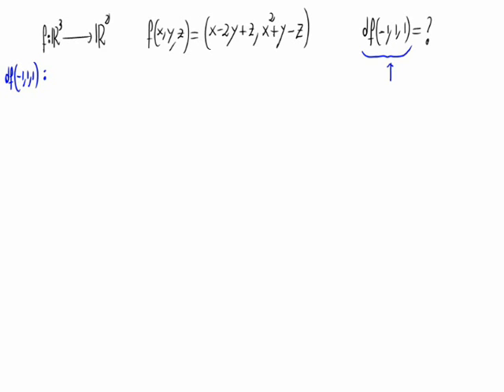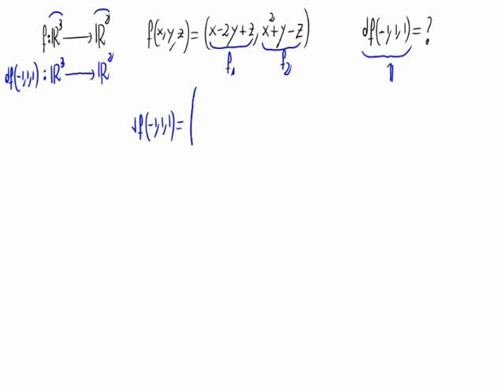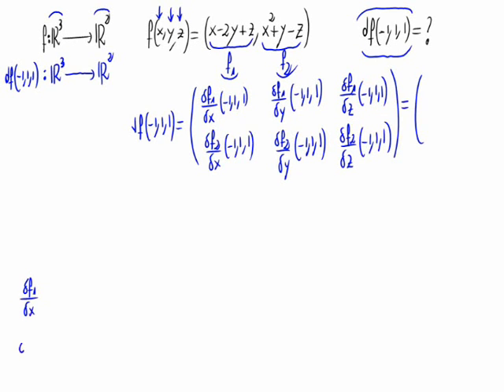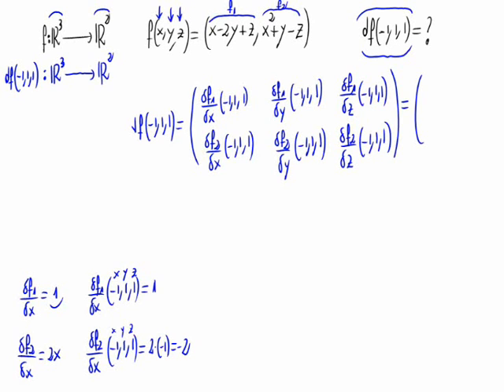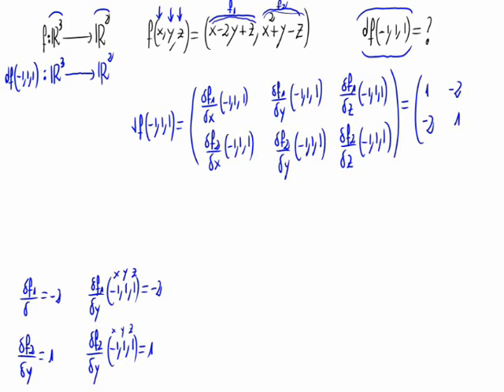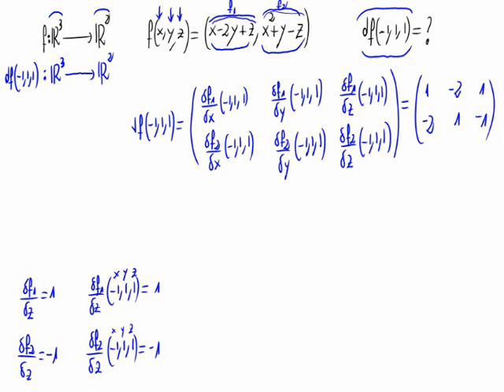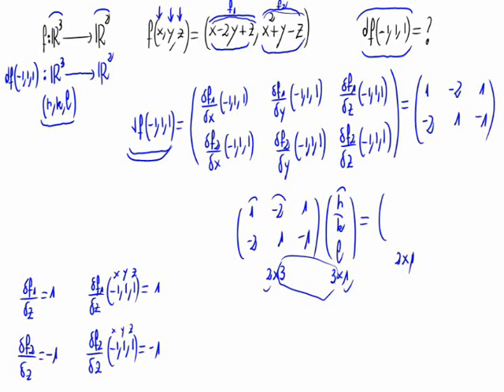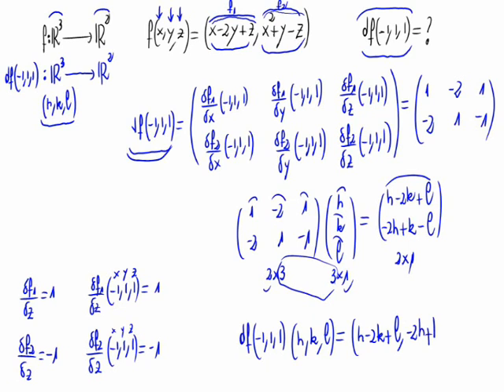Differential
We calculate the differential of a function at a point.